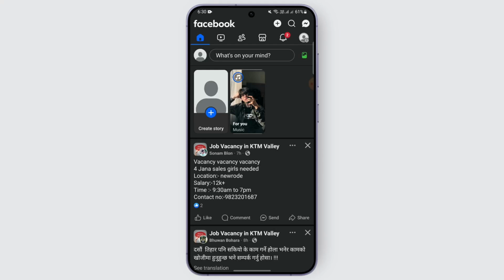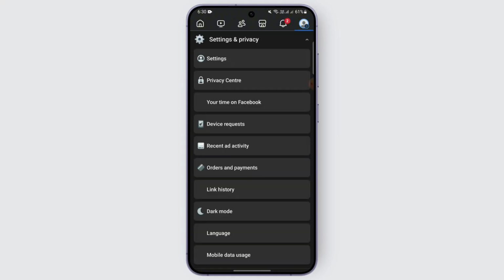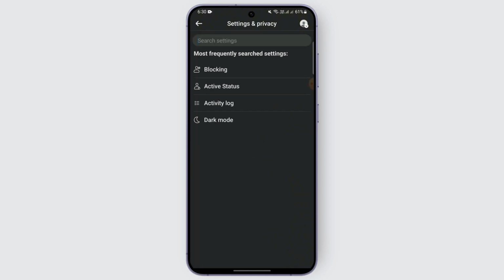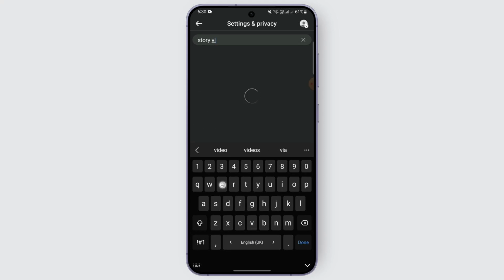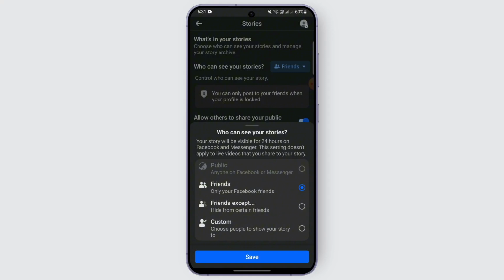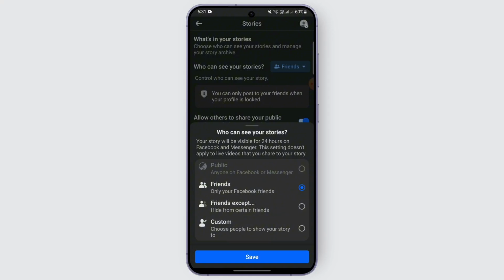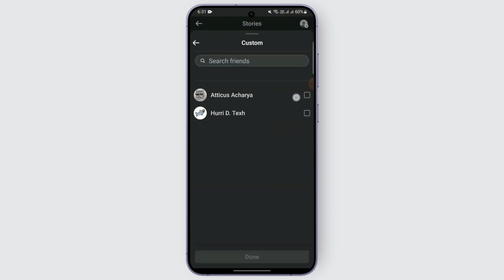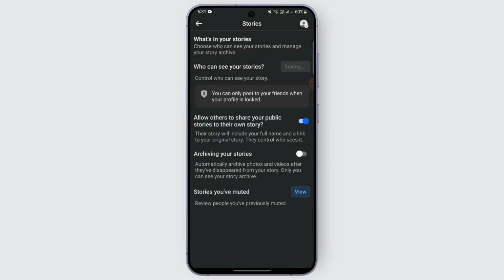How to See Other Viewers in Facebook Story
Learn how to see other viewers in your Facebook Story with this easy step-by-step guide! This video will show you how to view a list of people who have seen your story, including how to check who’s interacted with it and who has viewed it. Whether you're asking, "How do I see who viewed my Facebook Story?" or need help navigating the Story viewer list, this tutorial has you covered. Watch now to track your story viewers on Facebook!

Timestamps:

00:00 How to See Other Viewers in Facebook Story
00:10 Step-by-Step Guide to Checking Facebook Story Viewers